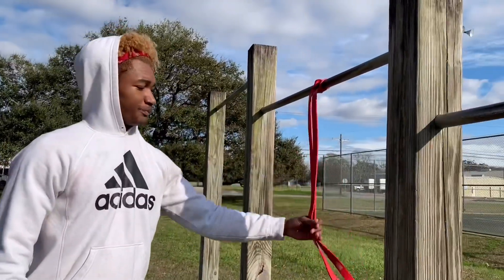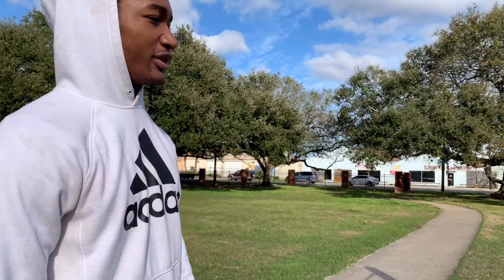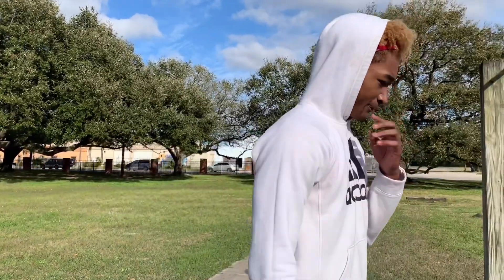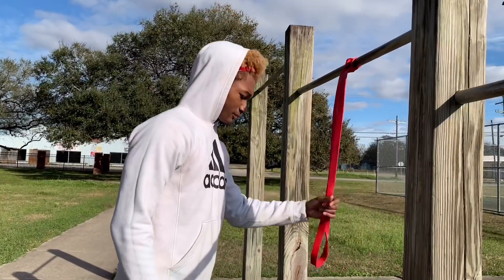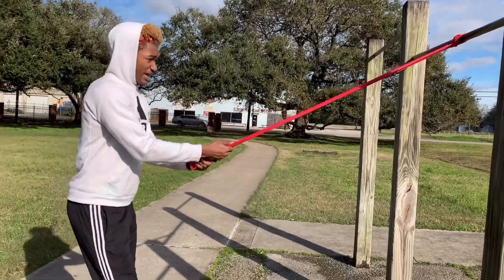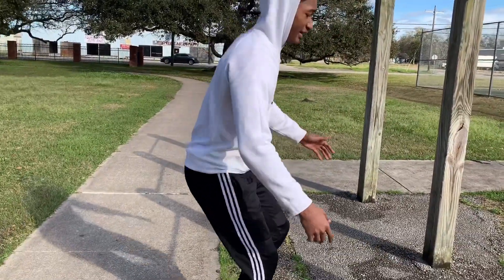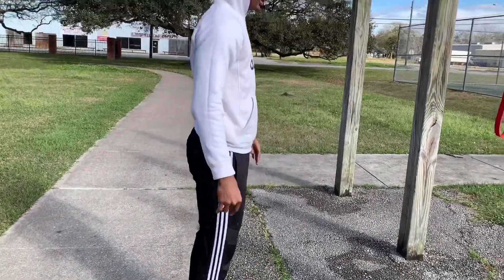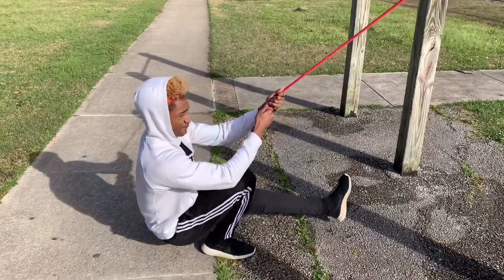Assisted Pistol Squat: Vertical Jump Training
Try this out at least 3 times a week and watch how much you progress‼️